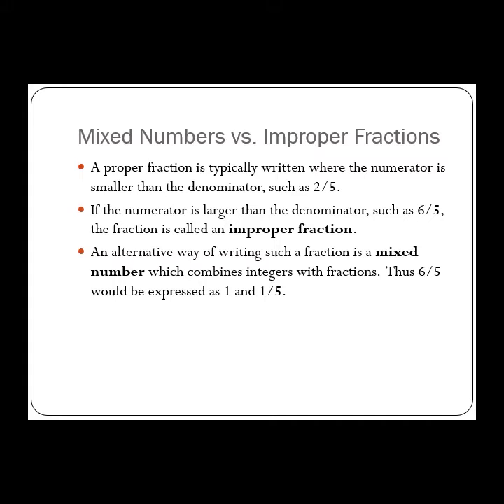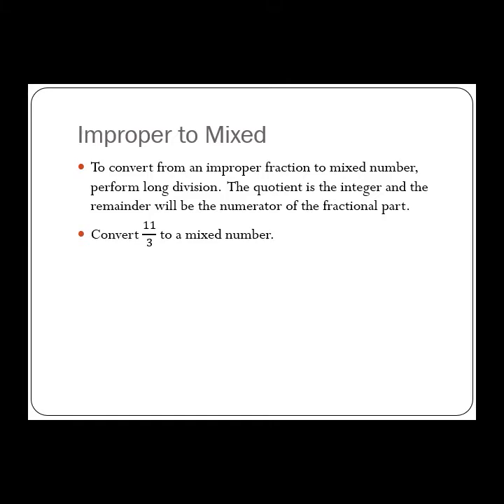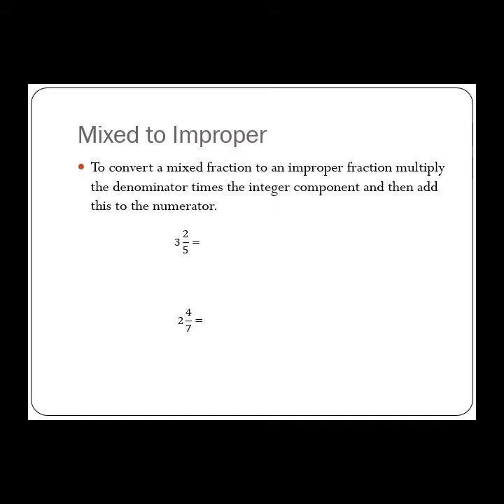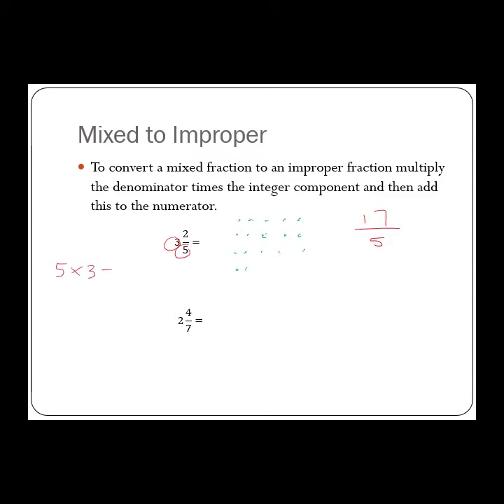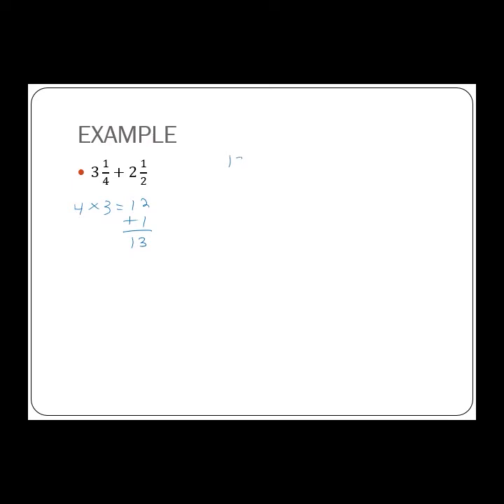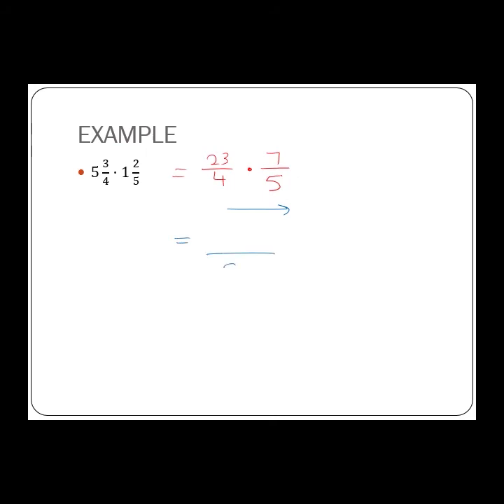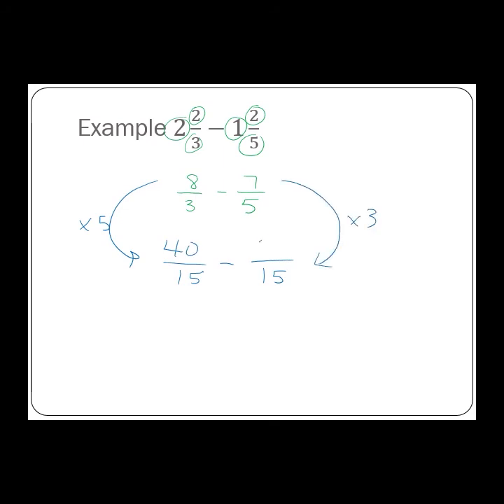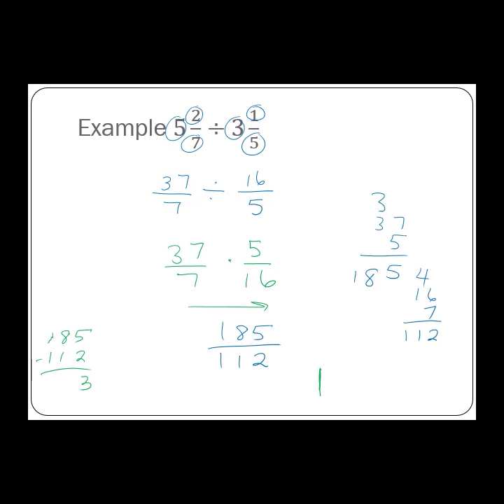Video 6: Mixed Numbers and Improper Fractions